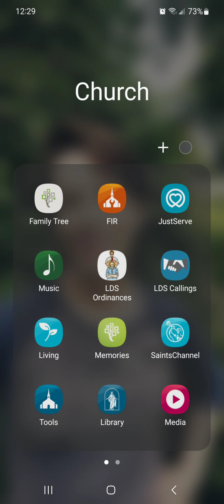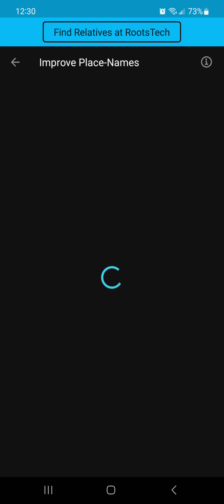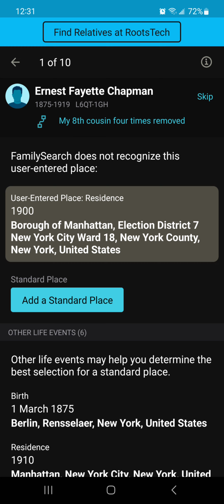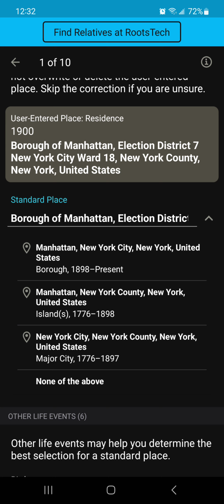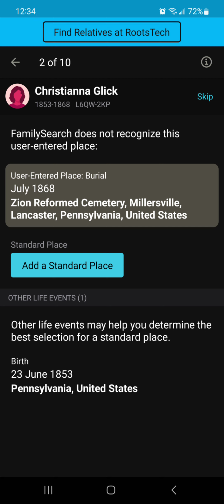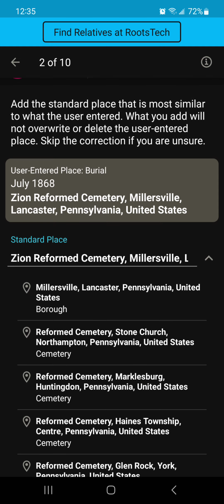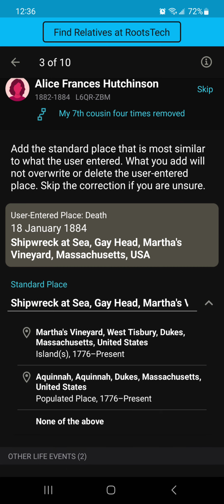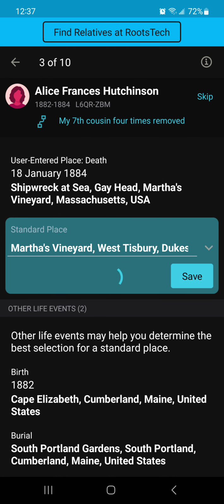Improve Place Names using your phone and FamilySearch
Short video on how you can use your phone to help with family history (geneology) indexing using the Improve Place Names feature of FamilySearch (Family Search).

00:00 Place Names Using Family Search On Your Phone
00:32 Open the Family Tree App
00:50 Click on Menu and then Improve Place Names
01:06 Select United States Under the Location Option
01:35 Click Review 10 Places
01:50 Understanding the Information Given
02:59 Most Important Information Given
03:38 Click on Add a Standard Place
04:05 First Example of Best Practices in Determining Place Name
04:28 Saving The Work After Determining the Place Name
04:40 Second Example of Best Practices in Determining Place Name
05:50 What To Do When There is No Place Name that Fits
06:28 Skipping the Place Name When Unsure of Accuracy
06:52 Third Example of Best Practices in Determining Place Name
07:22 What Information Changes/Stays the Same When You Choose a Place Name
08:30 Wrap Up and Encouragement